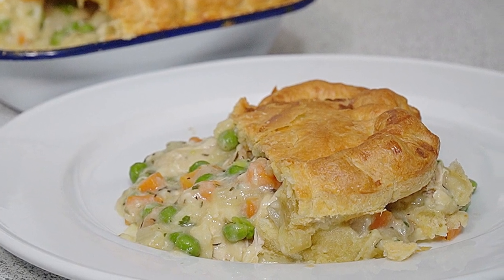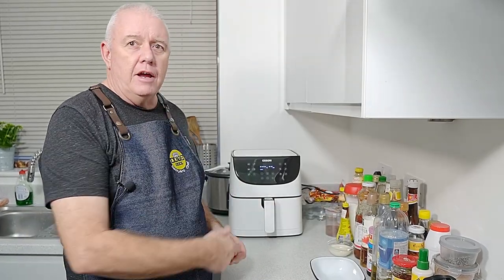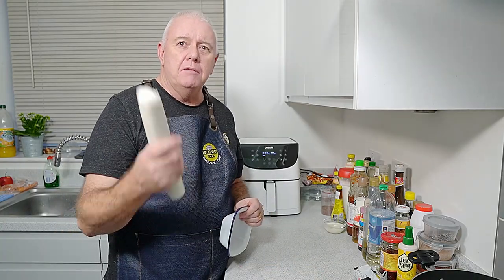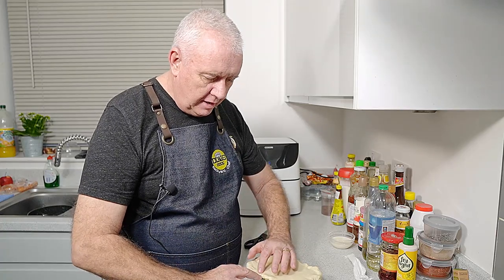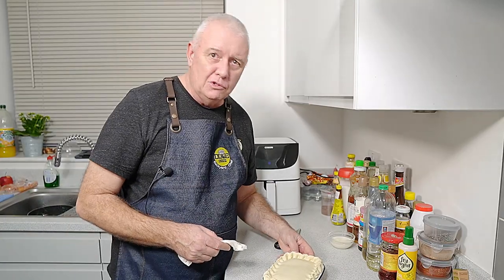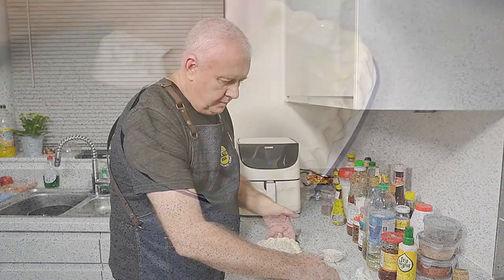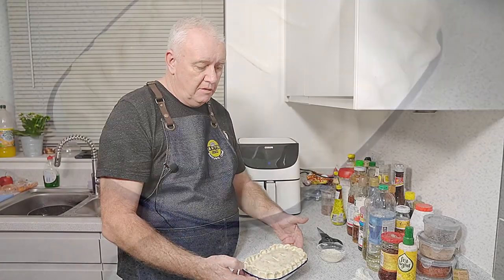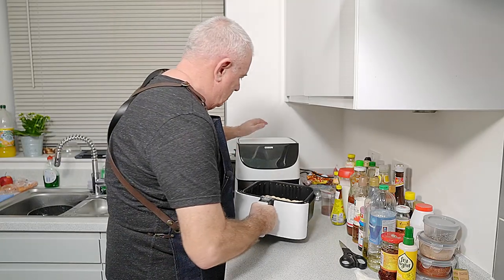Cream of Chicken and Veg Pie – POT PIE In The Air Fryer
This is the easiest Cream of Chicken and Veg Pie – POT PIE! In The Air Fryer or oven. Really easy to use up roast chicken or turkey in fact any meat of your choice. A Hearty warming Cream of Chicken and Veg Pie – POT PIE is ideal for those cold days or evenings.

Ingredients
Pastry – ready rolled or homemade
Chicken / Turkey leftovers
Carrot diced thin
Onion diced thin
Potatoes diced small
Garlic minced
2 tbsp butter
Oil
Good generous pinch black pepper
½ litre / 1 pint chicken stock
Water if too thick
1 cup frozen peas

NOTE: THE RECIPE HAS NO EXACT AMOUNTS – IT SCALES REAL EASY!

16mm F1.4 lens
18-105 F4 lens